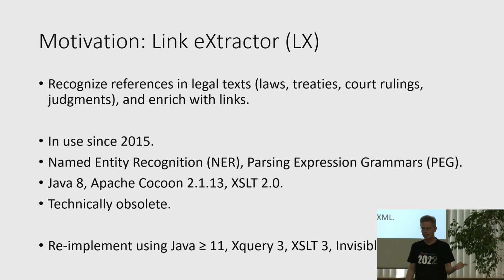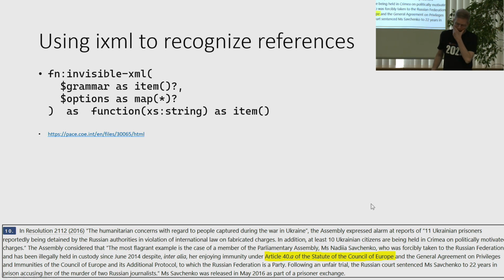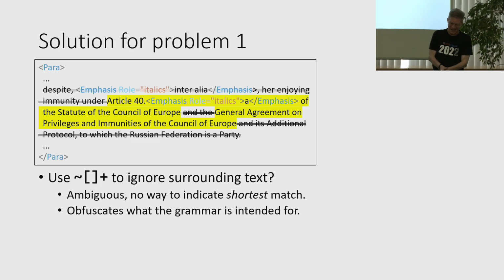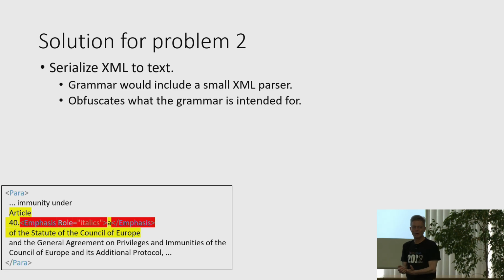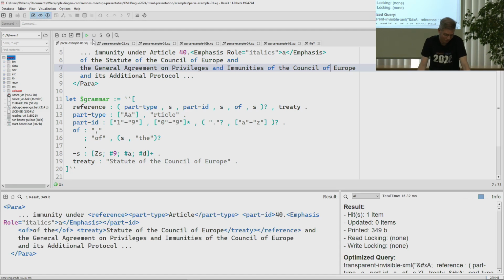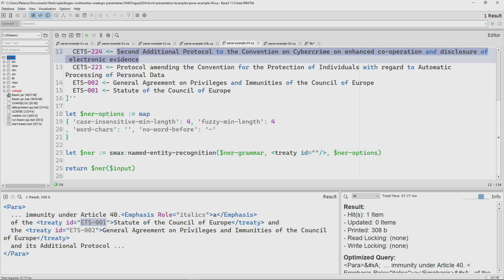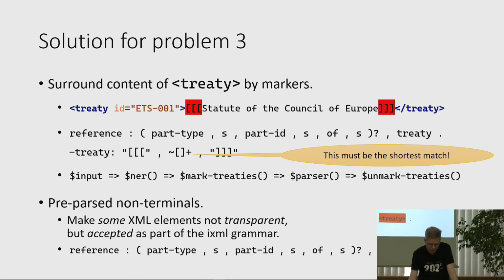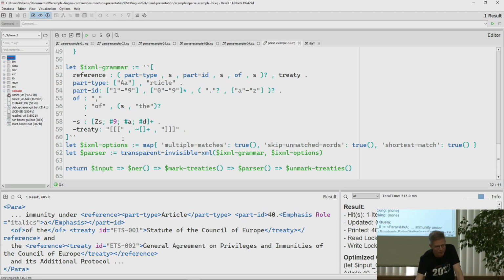14. Transparent Invisible XML - Nico Verwer